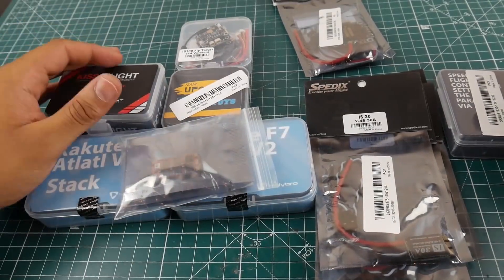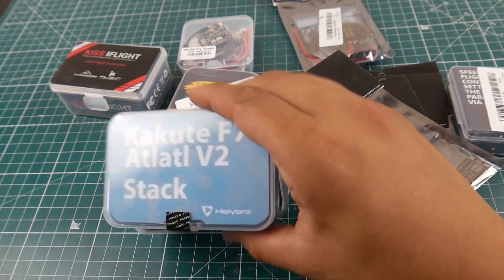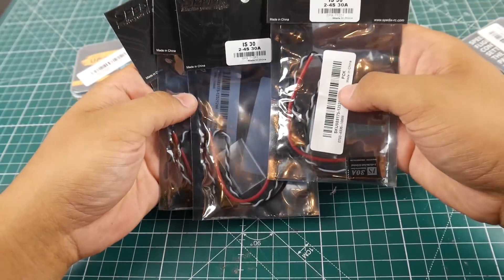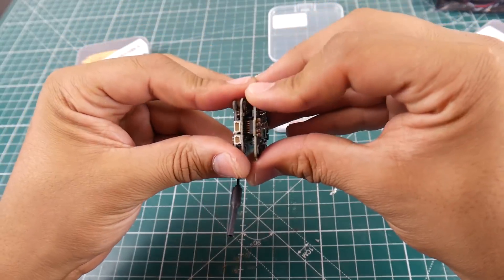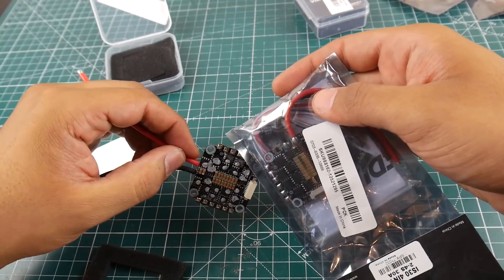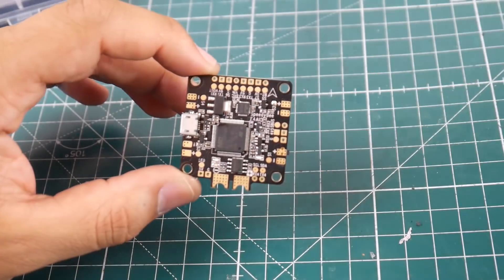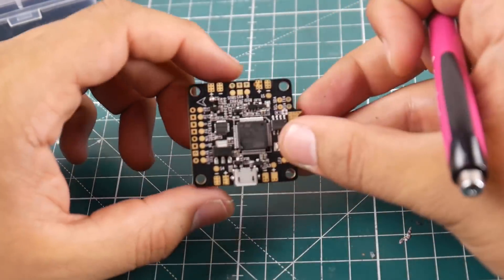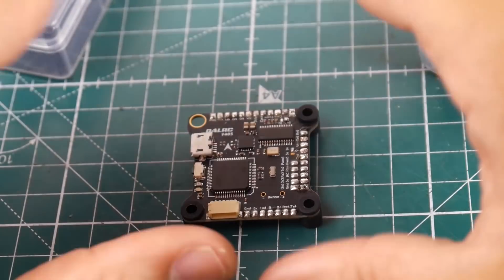YES A F3 ESC!! Things Just keep getting better // iFlight Kiss AIO, Speedybee, Spedix, F7 kakute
25km Range on these awesome VTX's

ID:  dj2938hd298hflahsknckdfhsidufh9398